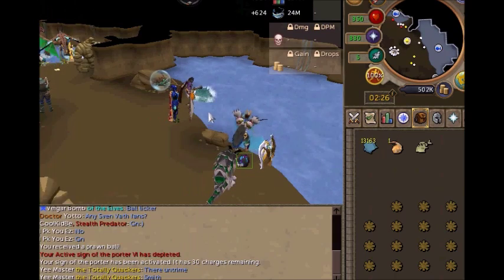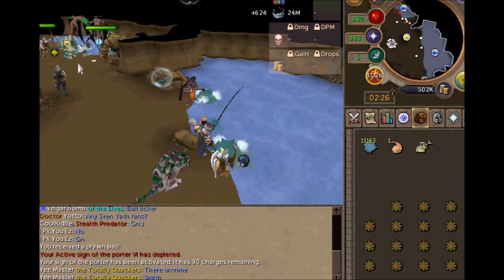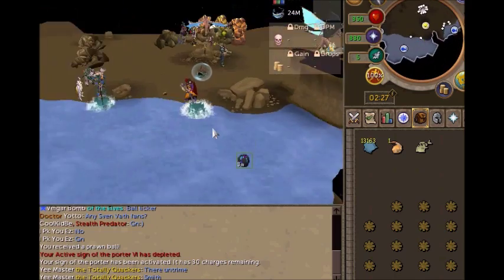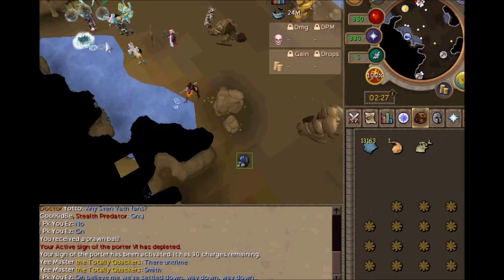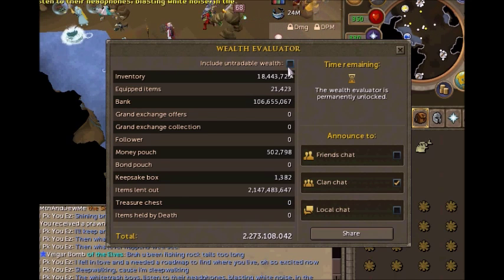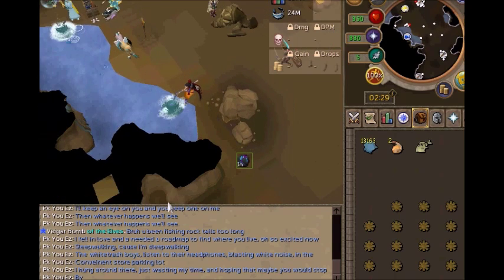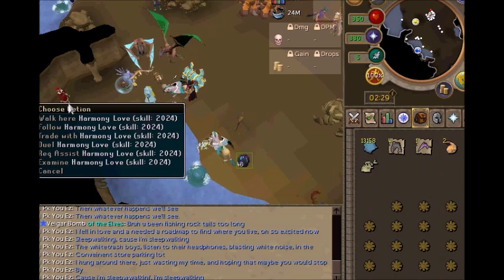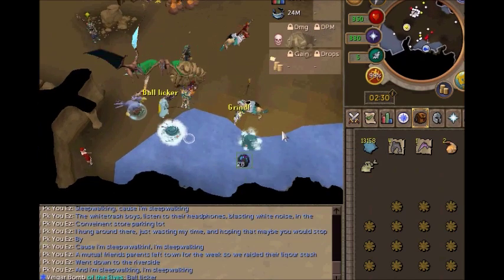Random Runescape video